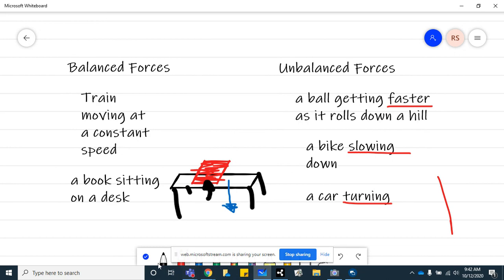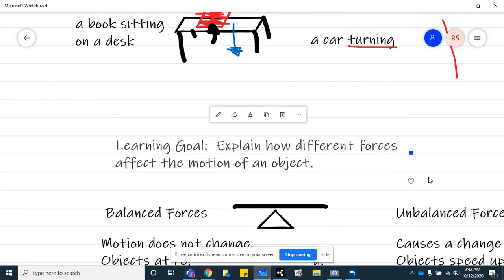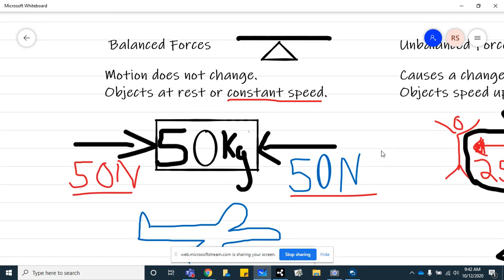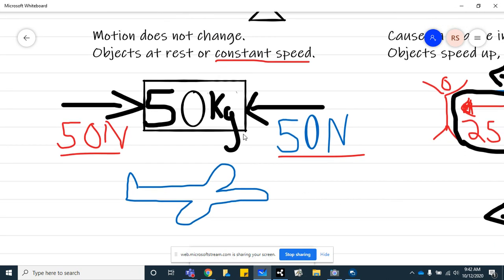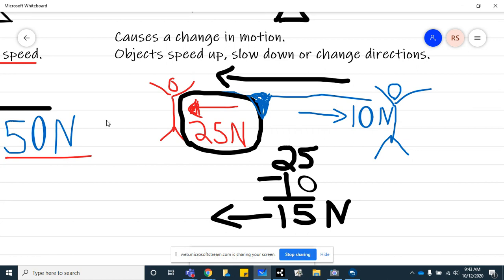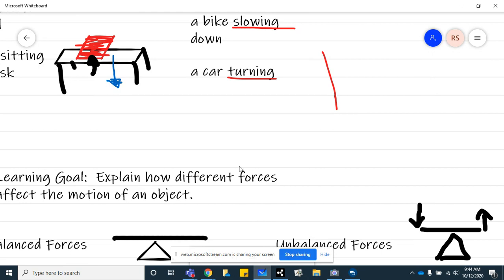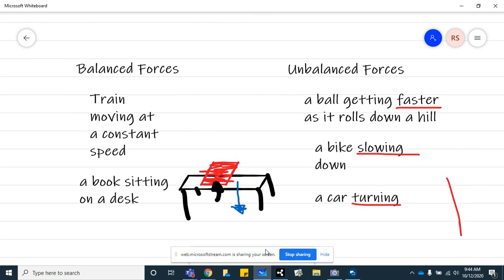Forces Effect on Motion Overview 2